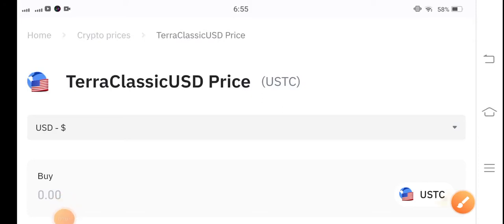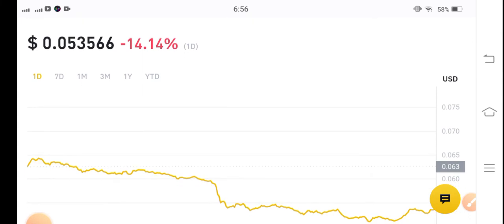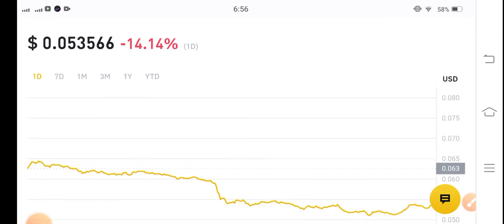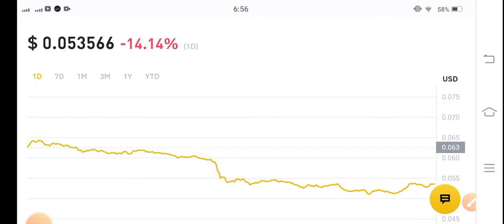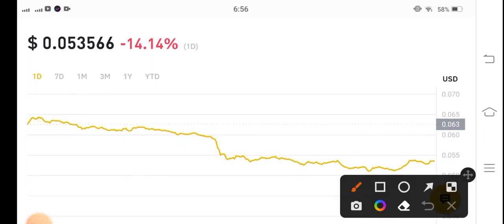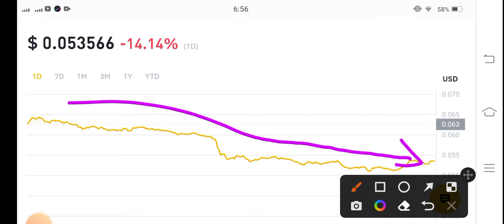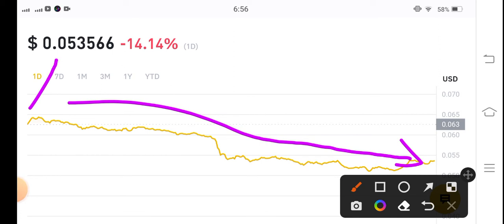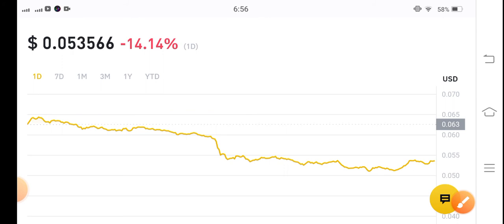USTC BIG Price Alert! TerraClassicUSD Price Prediction! USTC Coin News Today